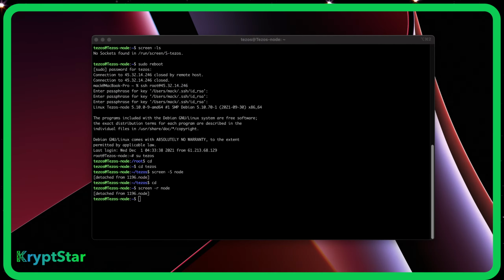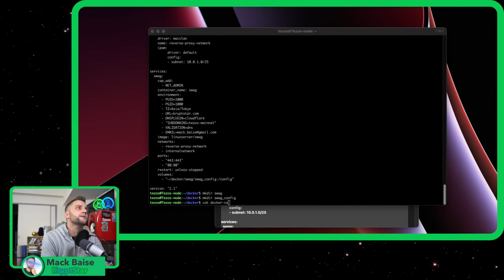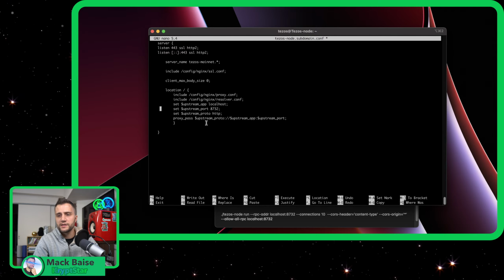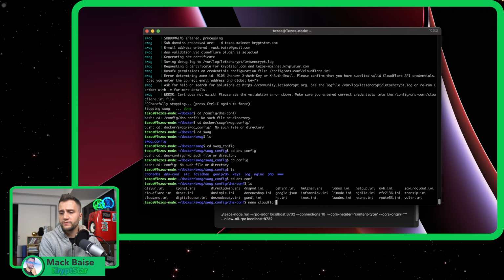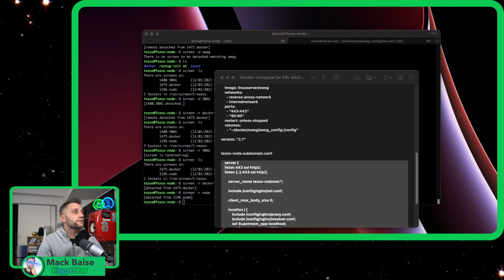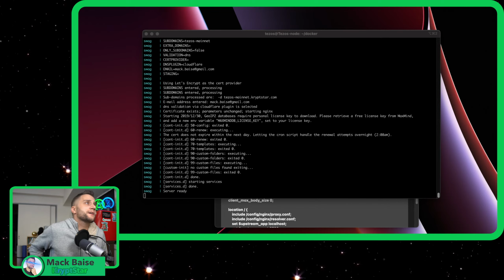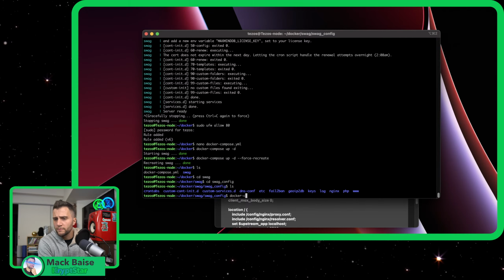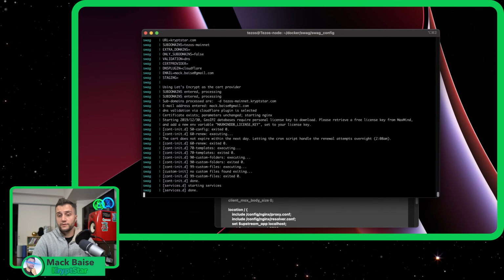Tezos Tutorials: Setting up a Tezos node with SSL(HTTPS)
A livestream where I show users how to use docker to set up a reverse proxy for your local Tezos node and get a free SSL cert from lets encrypt all at once.  This tutorial uses docker-compose.

Total cost(you can pay for everything in BITCOIN):
Domain: $12 a year
Vultr: $20 a month(2CPU 4GB ram) or
Turnkeyinternet(black friday): $5 a month(2CPU 4GB of ram)

VULTR recommended SPECS:
80 GB SSD $20/month $0.03/hour 2 CPU 4 GB Memory 3 TB Bandwidth

Docker-compose for SSLdocker-compose.yml

sudo usermod -aG docker $USER
sudo reboot

Docker compose:
docker-compose --version

networks:
  internalnetwork:
    driver: bridge
    name: internalnetwork
    ipam:
      driver: default
      config:
          - subnet: 10.0.2.0/26

  reverse-proxy-network:
    driver: macvlan
    name: reverse-proxy-network
    ipam:
         driver: default
         config:
         - subnet: 10.0.1.0/25

services:
  swag:
    cap_add:
      - NET_ADMIN
    container_name: swag
    environment:
      - PUID=1000
      - PGID=1000
      - TZ=Asia/Tokyo
      - DNSPLUGIN=cloudflare
      - "SUBDOMAINS=tezos-mainnet”
      - VALIDATION=dns
    image: linuxserver/swag
    networks:
      - reverse-proxy-network
      - internalnetwork
    ports:
      - "443:443"
      - "80:80"
    restart: unless-stopped
    volumes:
      - "~/docker/swag/swag_config:/config"

version: "2.1"

——Subdomain config——

tezos-node.subdomain.conf

    server {
    listen 443 ssl http2;

        server_name tezos-mainnet.*;

        include /config/nginx/ssl.conf;

        client_max_body_size 0;

        location / {
            include /config/nginx/proxy.conf;
            include /config/nginx/resolver.conf;
            set $upstream_app [yourIPwithoutbrackets];docker-compose --version

            set $upstream_port 8732;
            set $upstream_proto http;
            proxy_pass $upstream_proto://$upstream_app:$upstream_port;

Tezos node-run command:
./tezos-node run --rpc-addr [yourIPwithoutbrackets]:8732 --connections 10  --cors-header='content-type' --cors-origin='*' --allow-all-rpc [yourIPwithoutbrackets]:8732

Troubleshooting:
export XDG_RUNTIME_DIR=/tmp